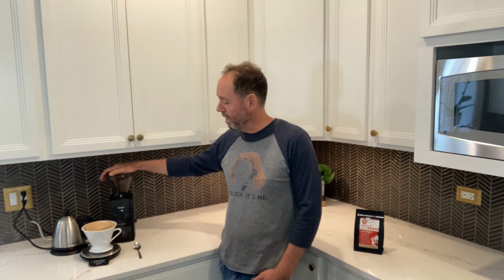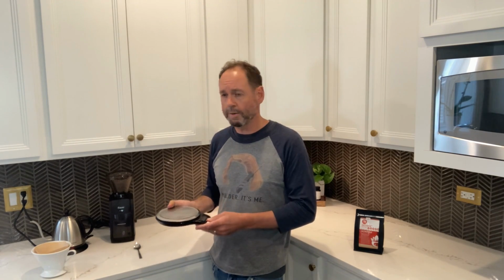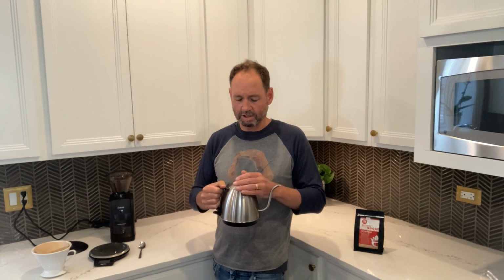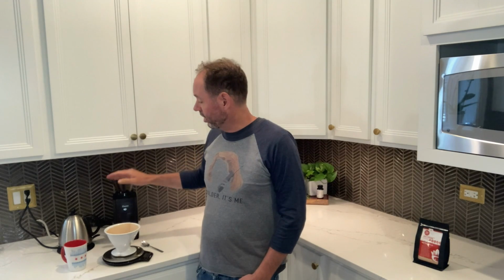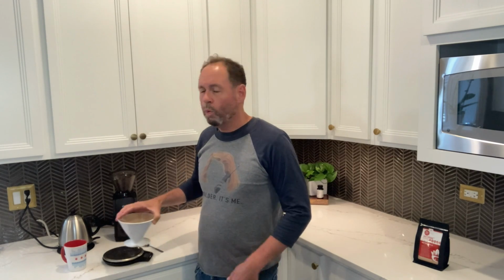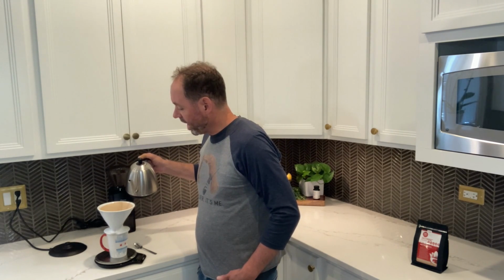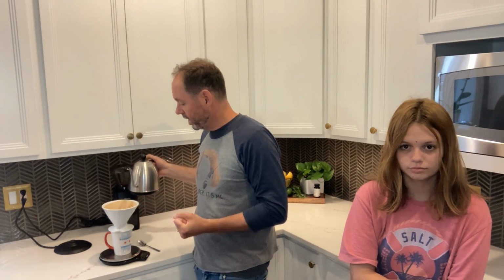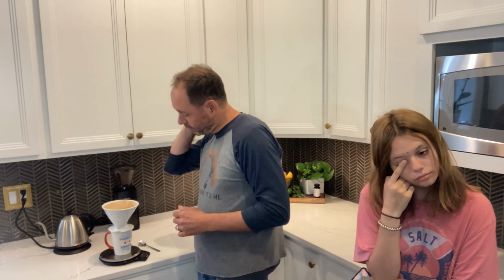How to make pour-over coffee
A video about how to make pour-over coffee

00:00 How to make pour-over coffee
00:00 Part I: Intro + Gear
01:32 Part II: Beans + Gene's
01:57 Part III: Brewing
03:33 Part IV: Dripping